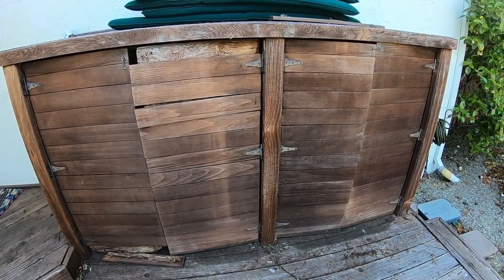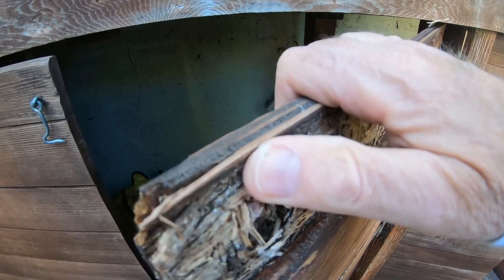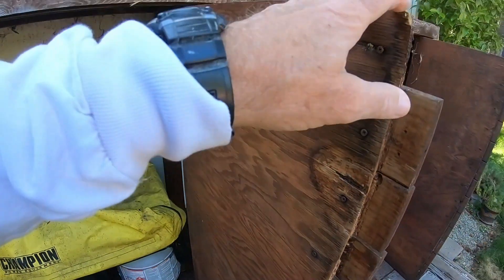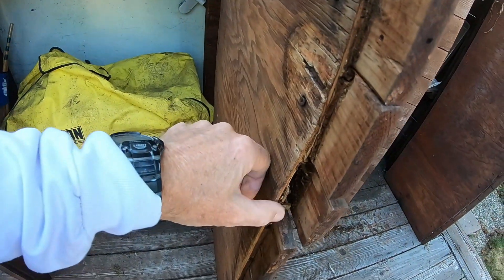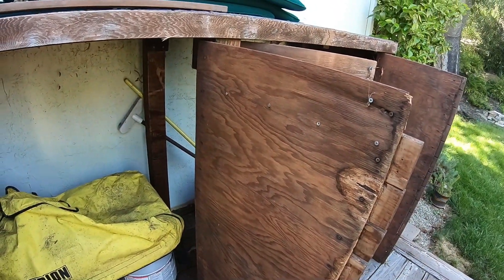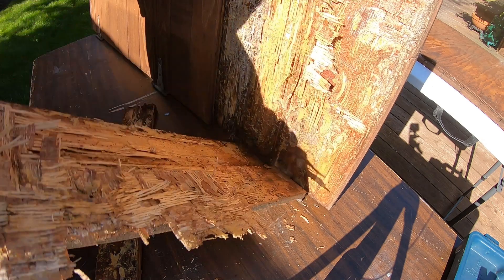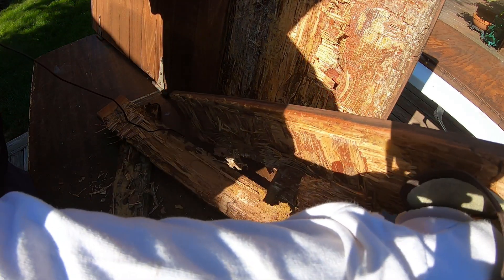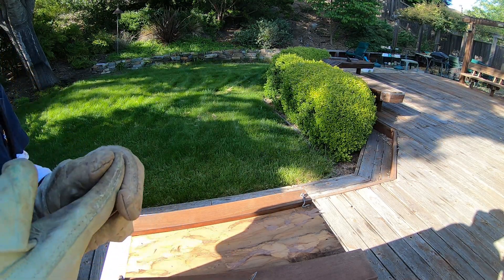Repairing 30-year old Redwood Deck Cabinet - Part 1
This video series shows how I repaired the 30-year old redwood deck cabinet where we store our emergency generator. The doors were built with high quality redwood & outdoor plywood. Over time, the outdoor plywood, rotted away even though I stained it.

The redwood was still in great shape, I decided to replace the plywood with some scrap 2x4 redwood left over from 30 years ago when we built the deck. That redwood was in good shape. Some pieces were too short, so I used my biscuit joiner to combine pieces into one solid piece.

Part 1 explains the project and the removal of the doors.
Part 2 covers using the biscuit joiner to connect two pieces of scrap 2x4 redwood so (combined) they are long enough.
Part 3 covers sanding the back of the old redwood (where it was glued to the plywood) and assembling the doors.
Part 4 covers test fitting the doors, staining them, and the final installation.

Link to disposable Vinyl Gloves:

Link to my Etsy Store: